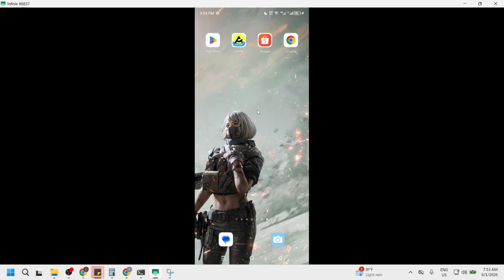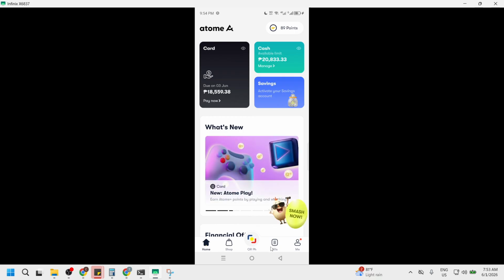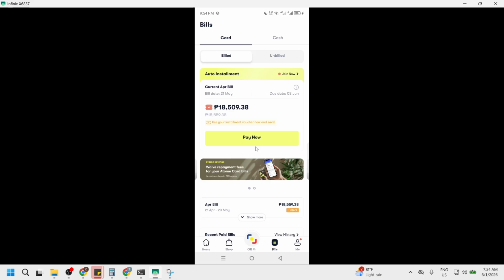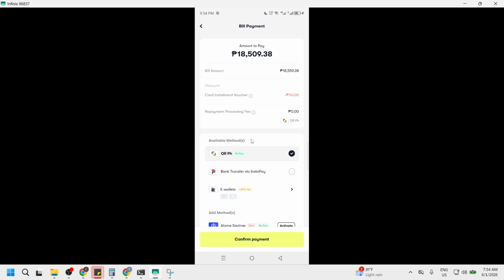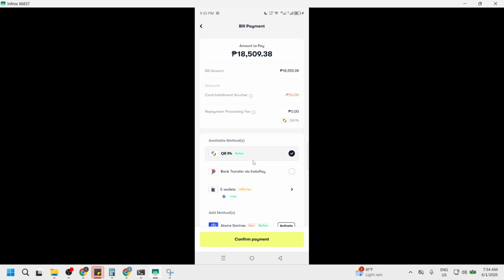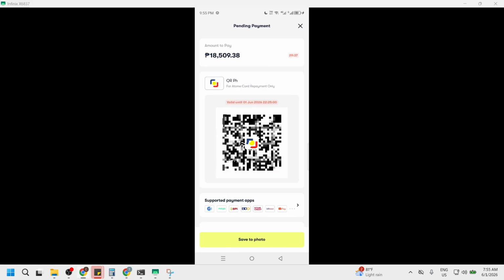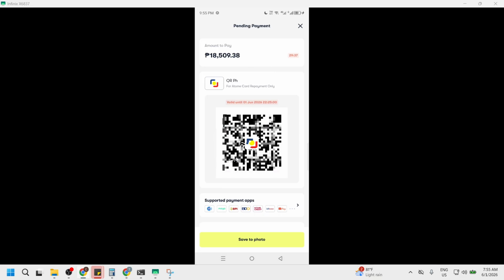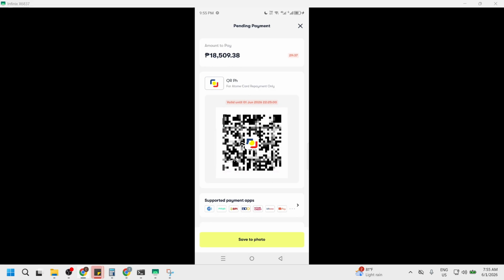How to Generate an Atome QR Code [2026 Full Guide]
How to Generate an Atome QR code

In this video, we show you exactly how to generate an Atome QR code. This functionality allows for seamless payment options and enhances the customer experience, enabling efficient transactions.

Understanding and implementing QR codes can significantly streamline your payment processes and improve overall efficiency for both businesses and customers alike. This video guides you through valuing this digital tool in your retail or e-commerce environment.

Technical Specs:
Software: Atome; Feature: QR Code Generation.